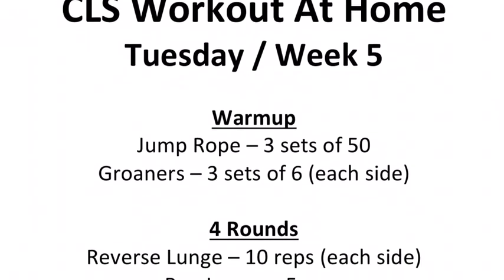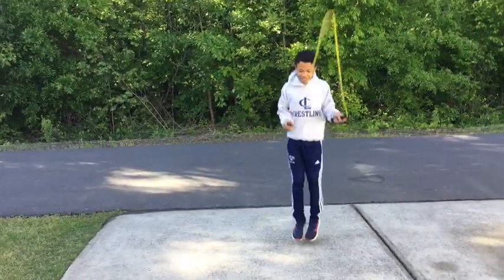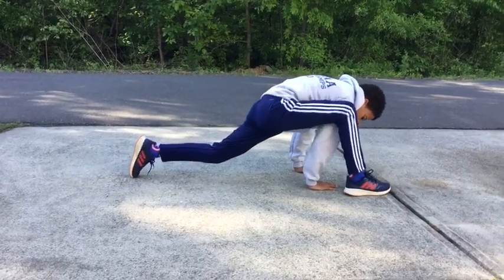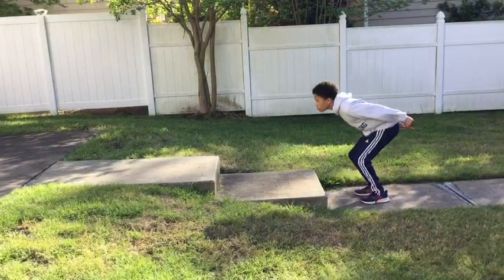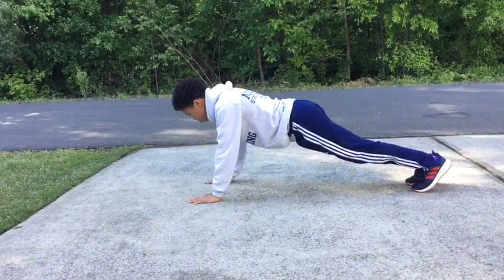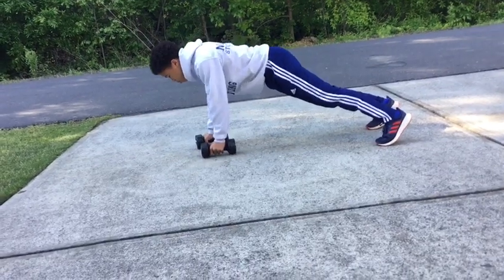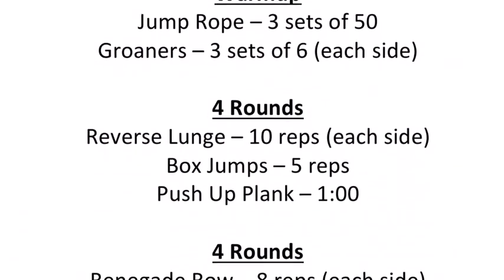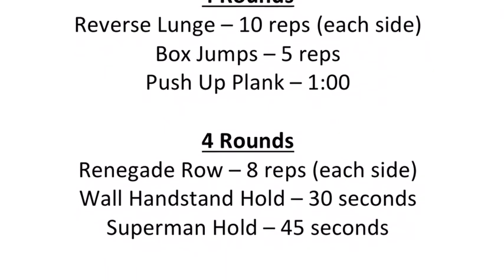CLS Workout at Home Day 22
Coach Paige provides workouts you can do at home without any equipment and regardless of your level of experience.